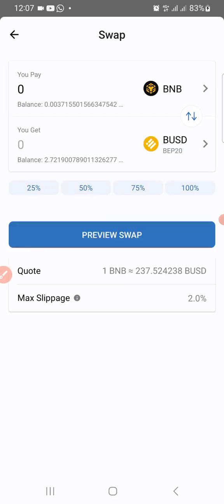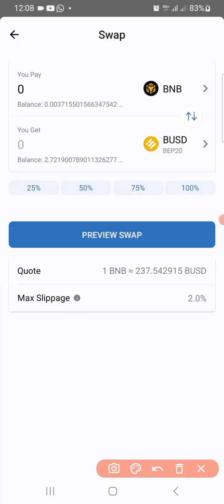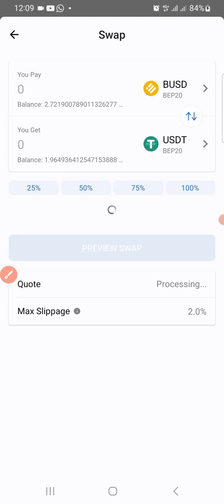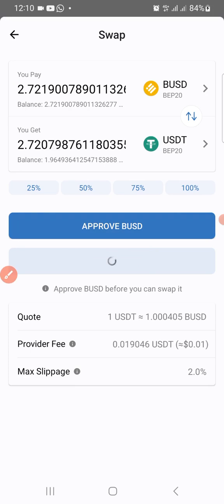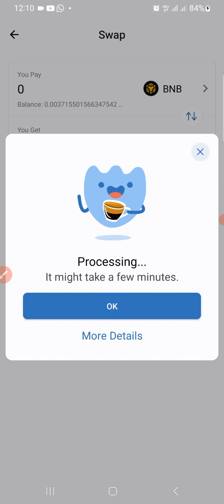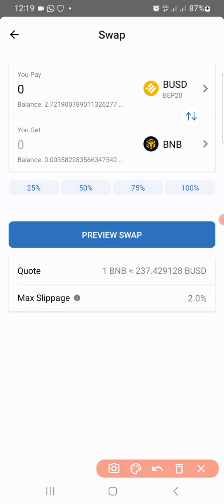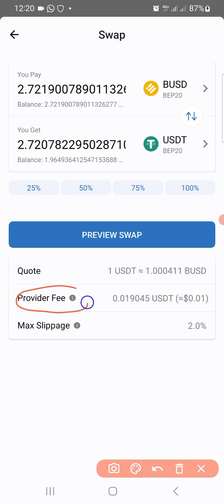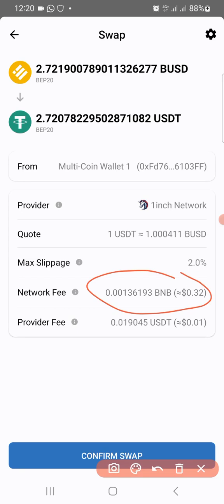How To Swap Coin In Trust Wallet For Beginners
Welcome to our comprehensive beginner's guide on how to swap coins on Trust Wallet! In this tutorial, we'll walk you through the step-by-step process of swapping your cryptocurrencies using one of the most popular mobile wallets in the market.

Swapping coins or tokens can be an essential skill for crypto enthusiasts, and Trust Wallet provides a seamless and user-friendly experience for managing and exchanging your digital assets. Whether you're looking to diversify your portfolio, invest in new projects, or simply explore different cryptocurrencies, this video will help you navigate the swapping process with ease.

In this tutorial, we'll cover everything you need to know to successfully swap coins on Trust Wallet.

By the end of this tutorial, you'll have a solid understanding of how to swap coins on Trust Wallet, empowering you to take control of your crypto investments and explore exciting opportunities in the decentralized finance (DeFi) space.

If you're ready to dive into the world of coin swapping using Trust Wallet, then this video is a perfect starting point. Watch now and unlock the potential of your digital assets!